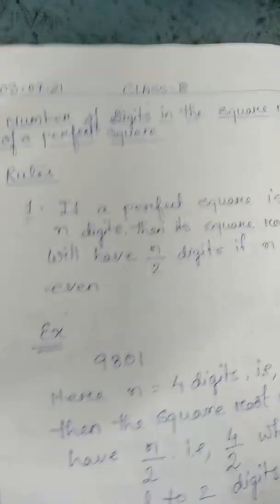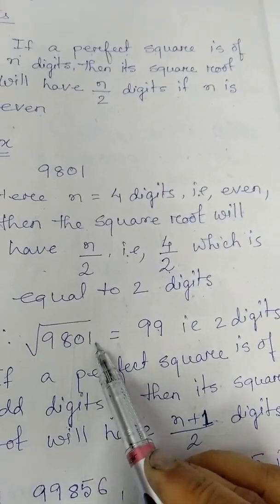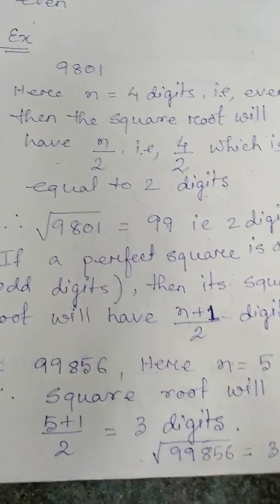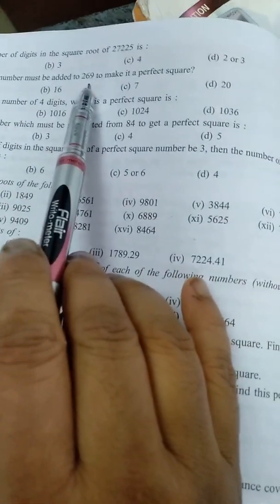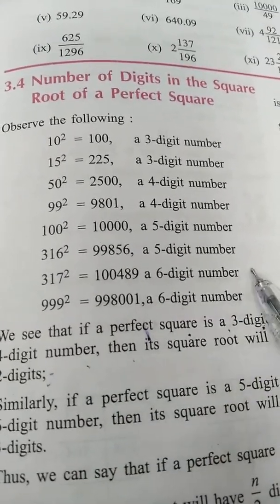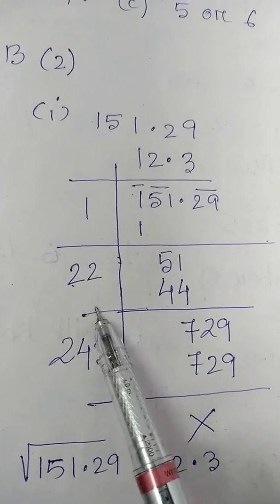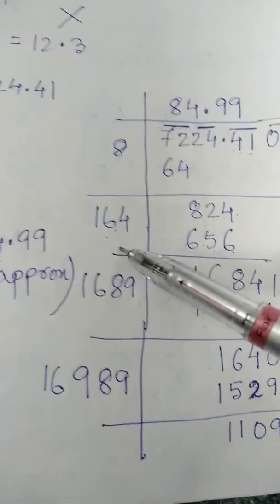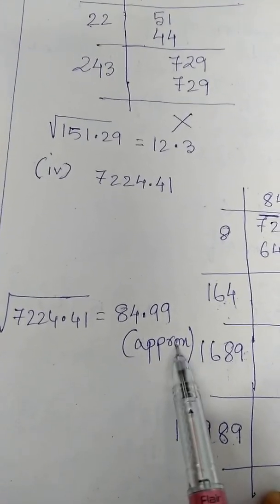Class 8(Exercise 3.4 part I)